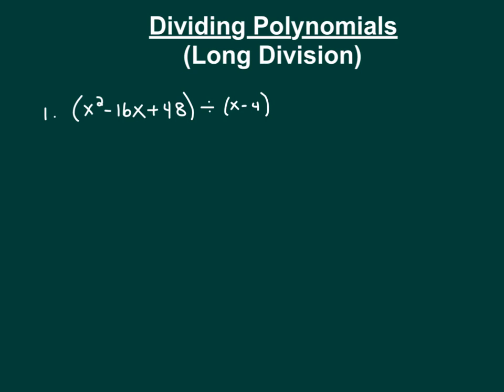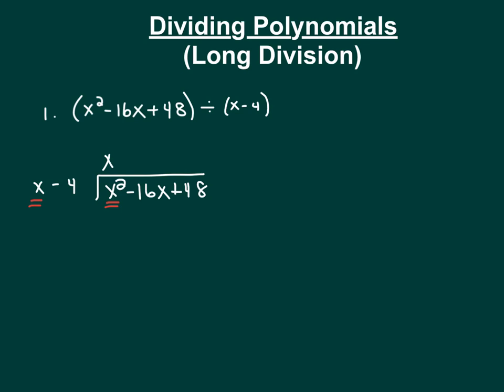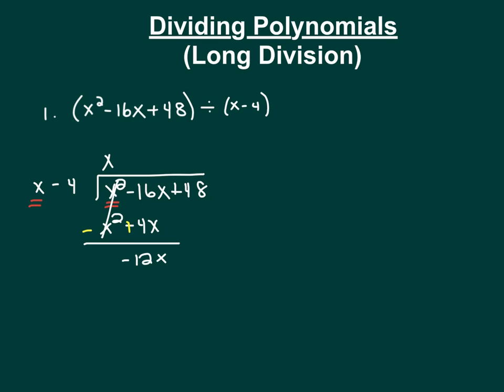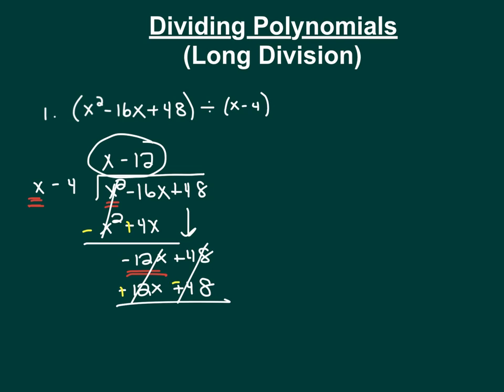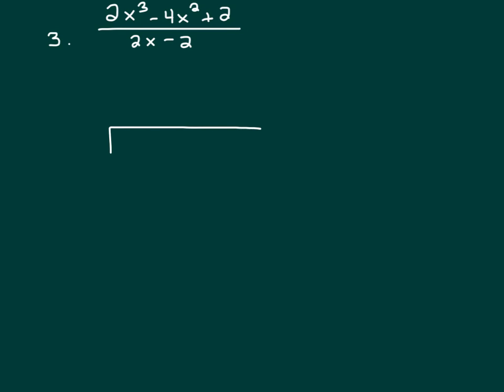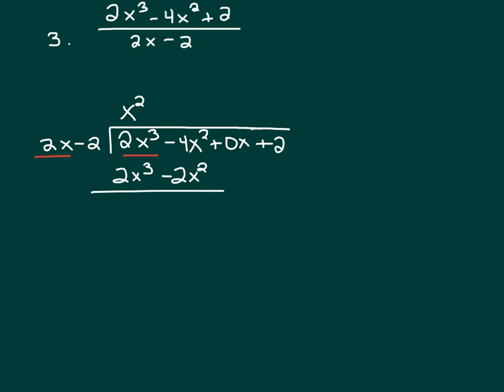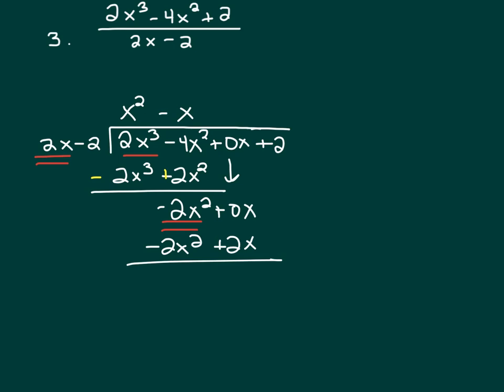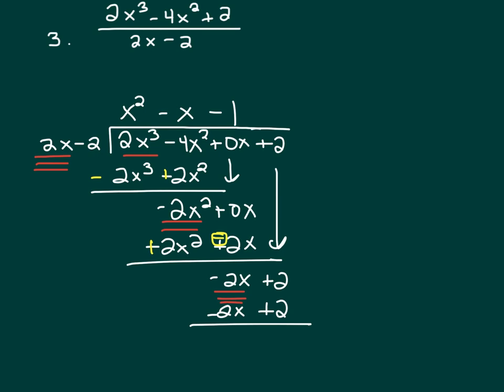Dividing Polynomials (Long Division)